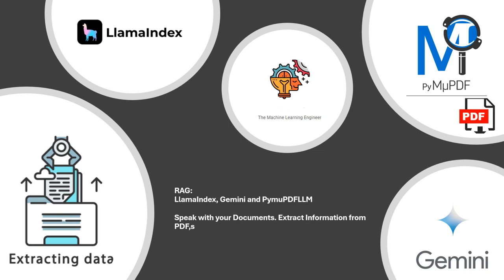RAG: Speak with PDFs: LLamaIndex , Gemini Pro vs Nvidia NIM Llama 3.2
In this video I will show you how to use the information of  your PDF to create a RAG agent. We will use the well know library PymuPDf to extract the text and images if you need and as model  I will use two Variants : 1 Gemini SDK  models  and 2 NvIDIa NIM SDK using NVIDIA  embeddings and LLama 3.2 3B as llm